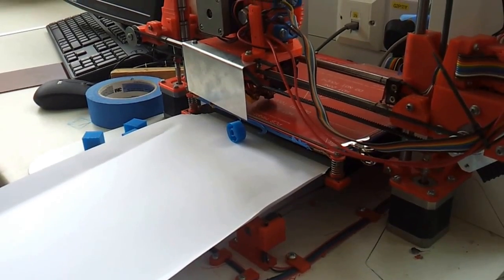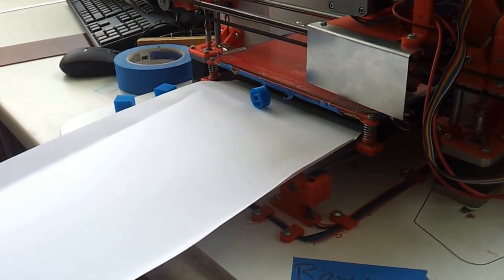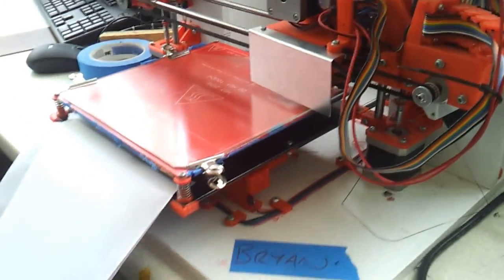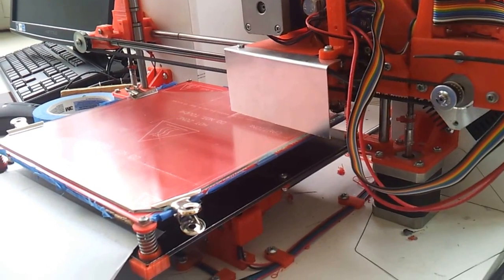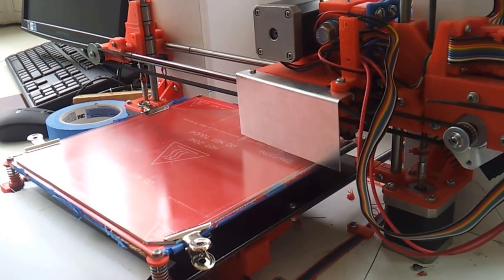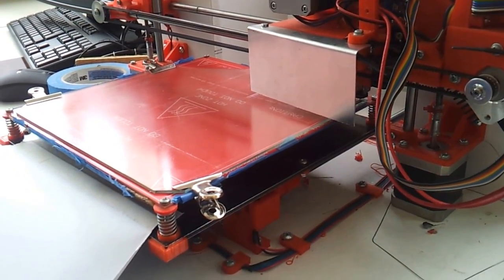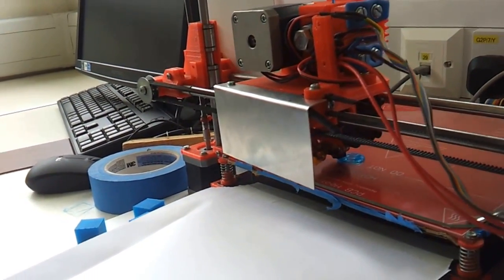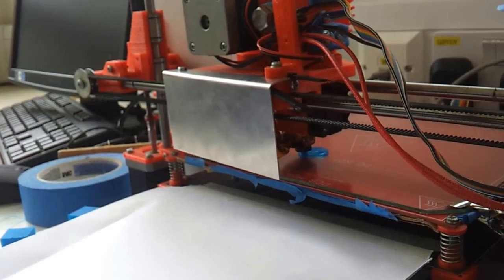RepRap Auto Printing - Ejection of print and starting of new print.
A quick intro to my system for automatically producing runs of parts with zero human supervision. The machine automatically clears the bed and starts new prints one after the other.